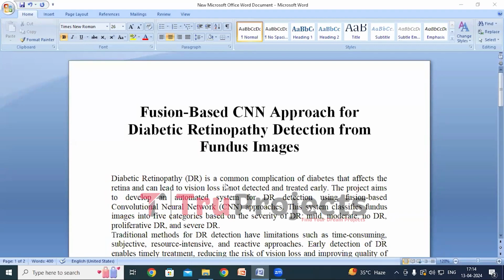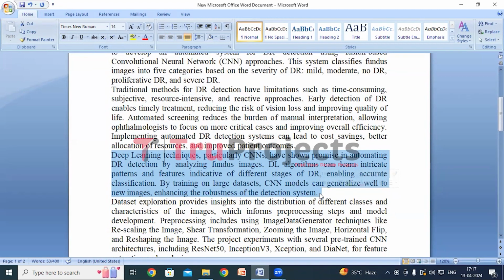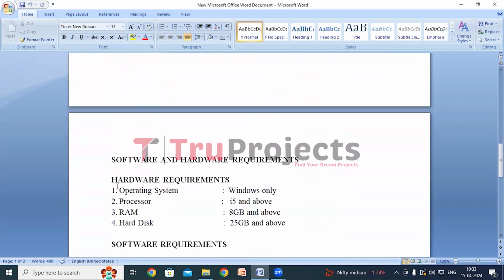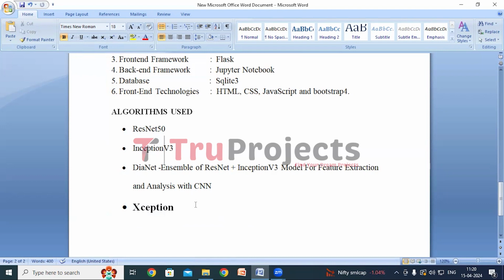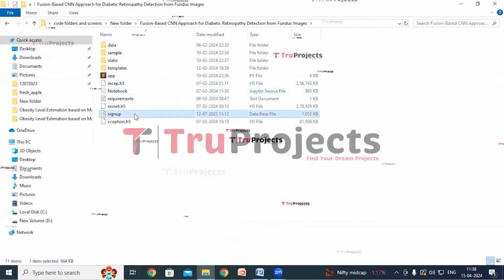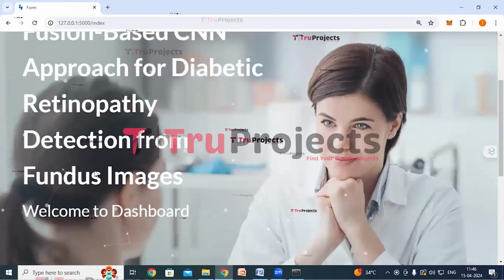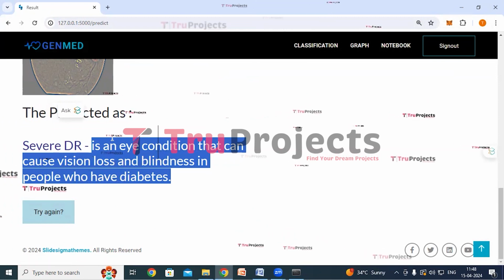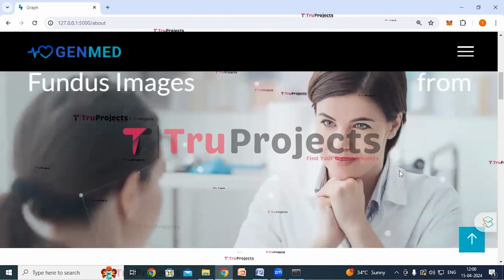Fusion Based CNN Approach for Diabetic Retinopathy Detection from Fundus Images